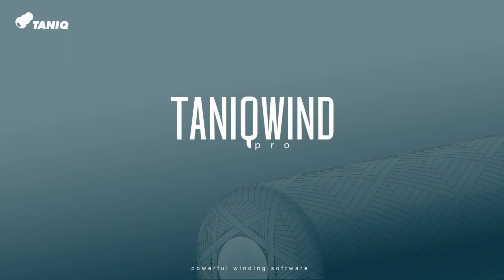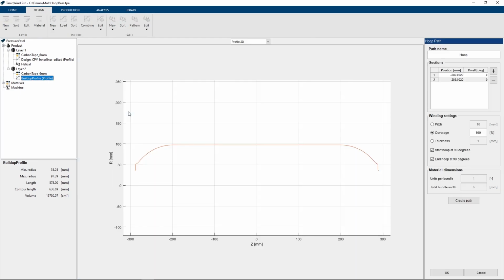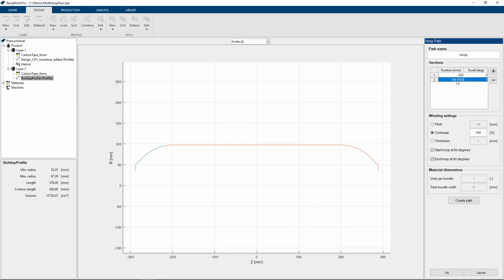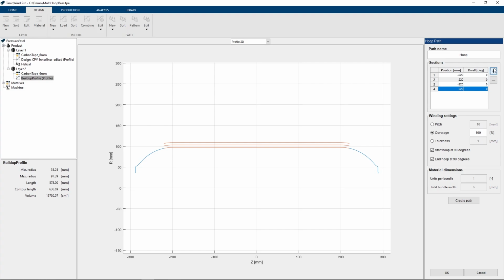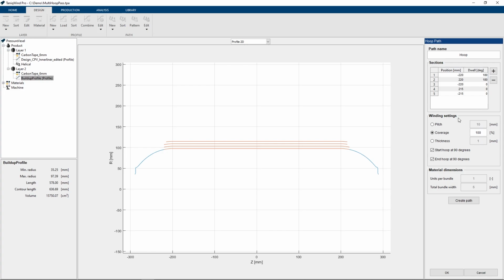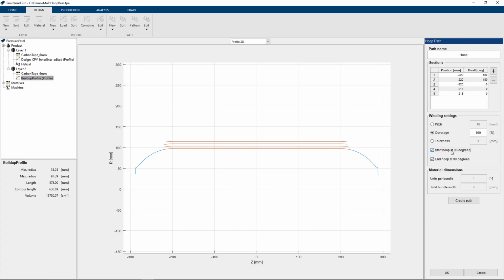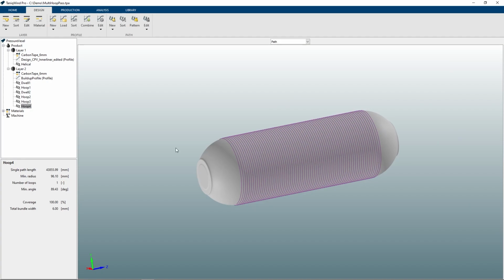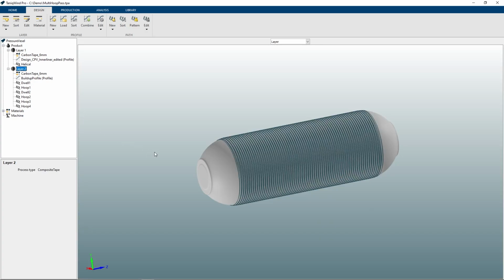How to Generate Multiple Hoop Passes In One Go | Filament Winding Software TaniqWind Pro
With TaniqWind Pro, users can now generate multiple hoop passes in a single step. This helps engineers save a lot of time and improves efficiency, making their design process effortless.

At TANIQ, we continuously work on upgrading our technology based on user experience. Our latest release of TaniqWind Pro reflects our commitment to bringing you the best and simplest design and manufacturing experience.

The video provides an extended glimpse of what you can achieve with the Multi Hoop Pass feature in TaniqWind Pro.